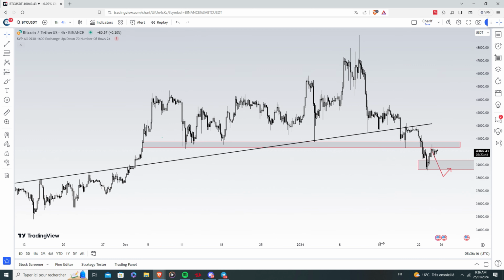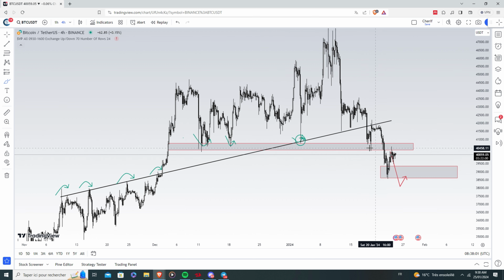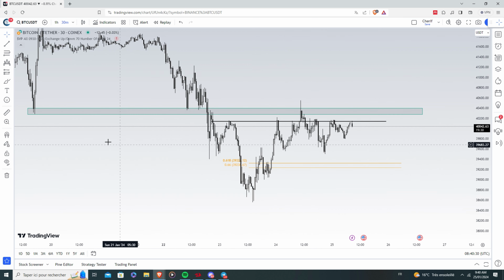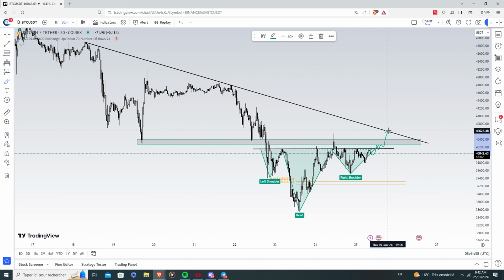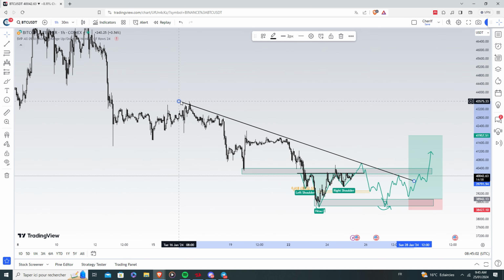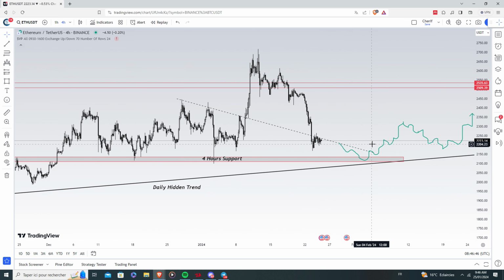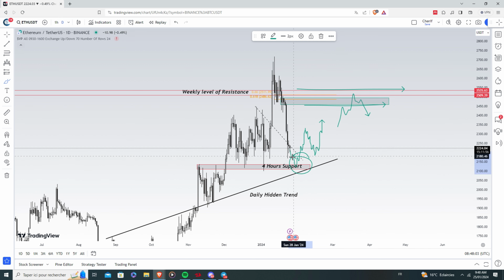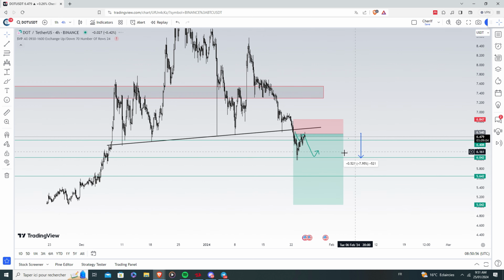What will happen with the Price of Bitcoin? Predictions of $BTC, and $ETH ETF Sell the News?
The next Bitcoin Price Mouvement, relying on technical analysis and market generated information inorder to predict what might happen with the market soon!

In this video, we have checked the possible scenarios for Bitcoin, and Ethereum. In different timeframes, we have done analysis in the 1 hour - 4 hours - Daily on each coin.

We know that soon Ethereum ETF news will happen, people got disappointed to see Bitcoin Crashing after it, so expecting the hype not to be that huge in Ethereum, meanwhile after the event, the price will somehow go to the upside.

Updated couple of crypto signals that we have done on our previous livestream, which are currently in profits.

00:00 Bitcoin 4 hours chart
02:01 Bitcoin Chart 1hr
3:55 Inverse Head and Shoulders Pattern
6:12 Bitcoin Double Bottom Pattern
8:33 Ethereum Daily Chart
9:36 ETH Short term and midterm bearish
11:00 Previous Livestream Crypto Signals

Bitcoin has formed an inverse head and shoulders pattern on the short term timeframe which is bullish. Meanwhile we are expecting it to be bearish on the longterm timeframe since we have formed a large rejection from the weekly level of resistance.
Same thing goes to Ethereum, even tho we know that we might see ETH ETF soon, I believe that there are tons of liquidity up from above that will take the price down. 0.618 Fibonacci retracement, Order-block, Horizontal level of resistance (Weekly) Which will help us breaking from below the trend, in-order to generate profits from shorts.